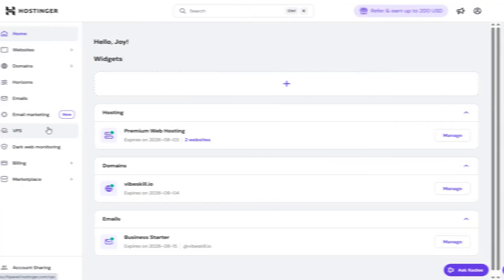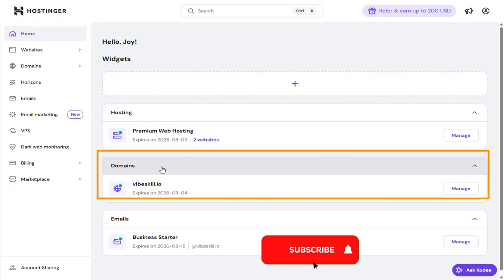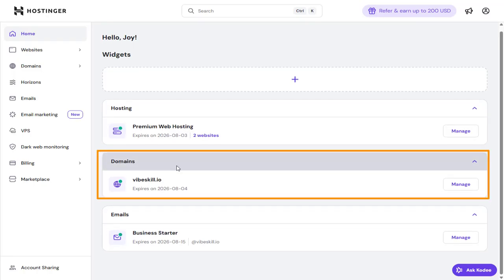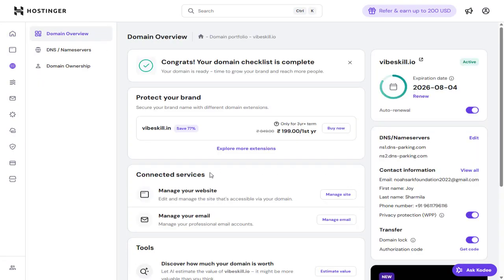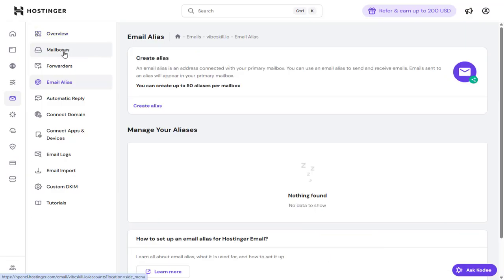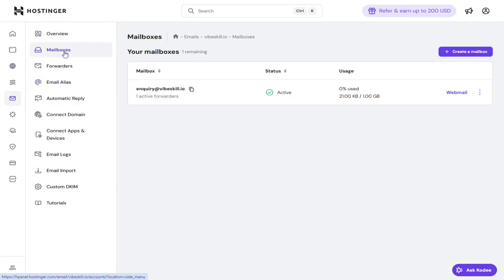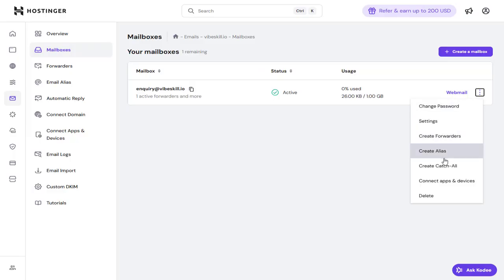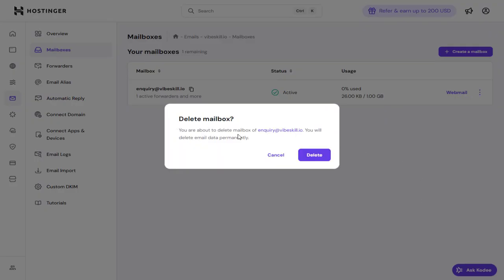How to delete webmail account in Hostinger 2025